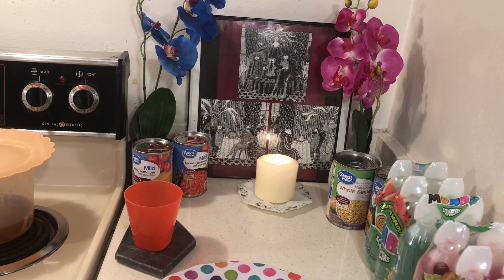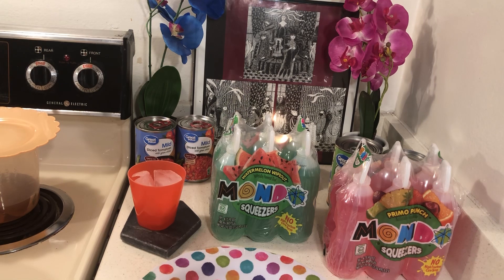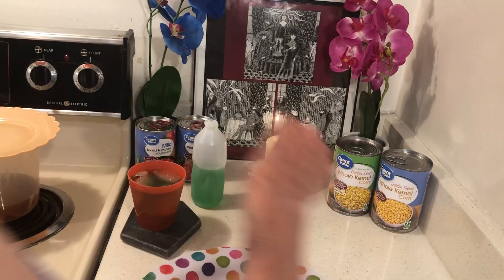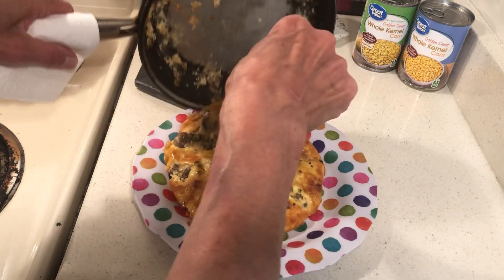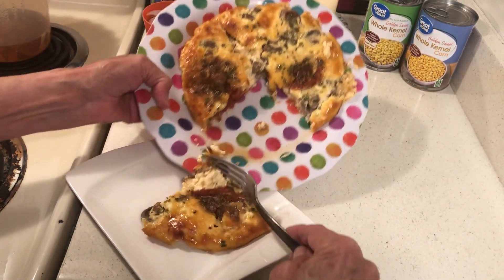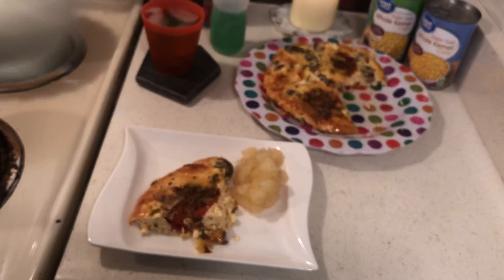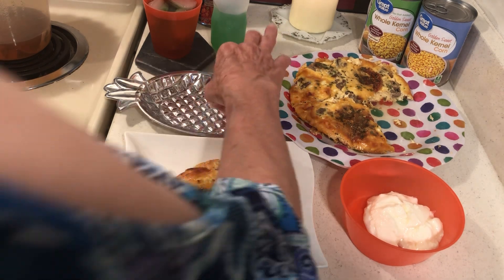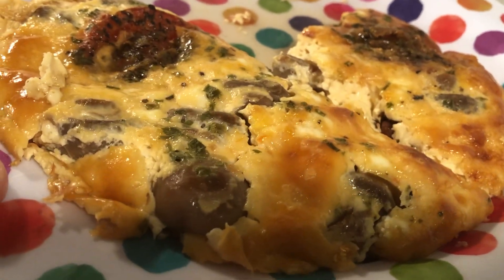The Rhoda Stone Show-Thrifty Lunch-Crustless Quiche,Cooked Pears, Homemade Yogurt & Koolaide/Cookies